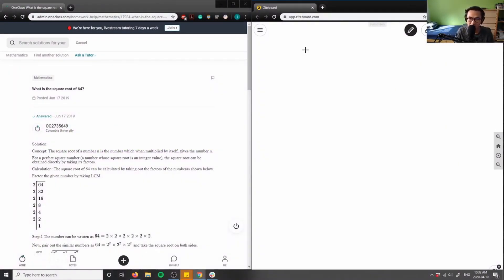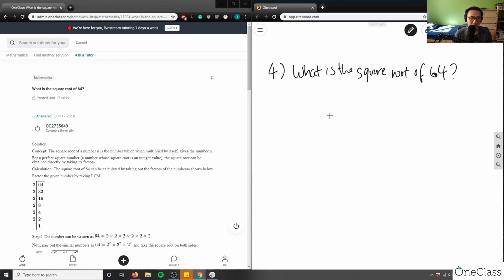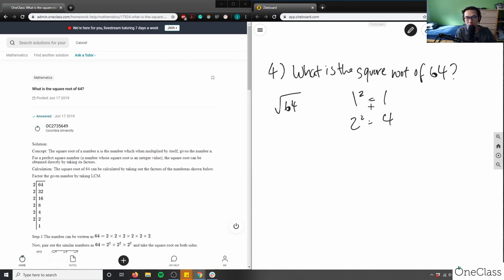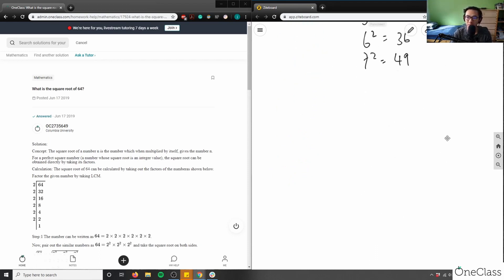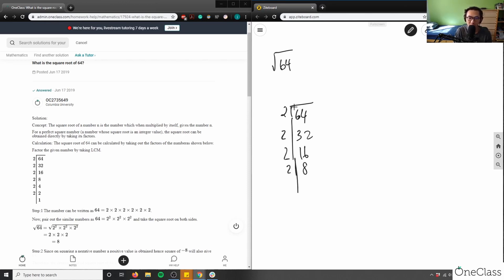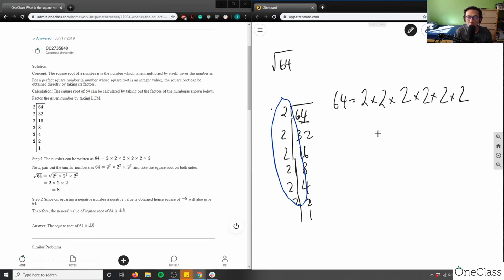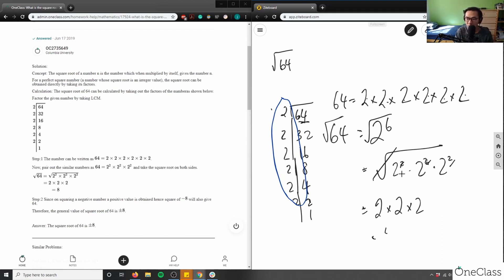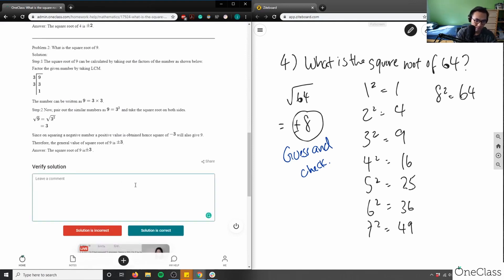Square root of 64